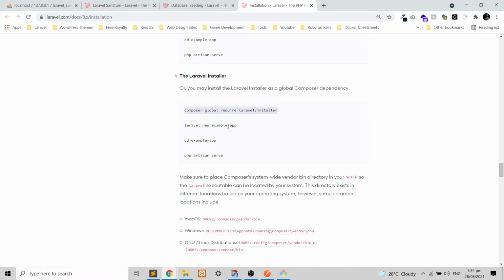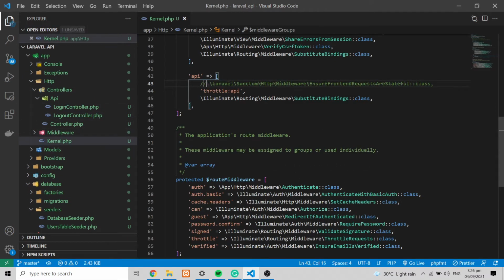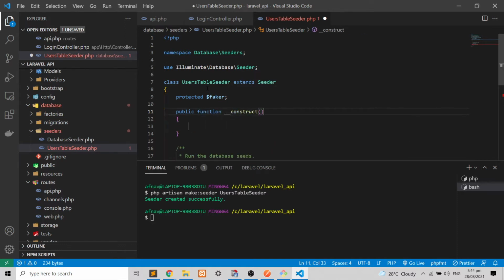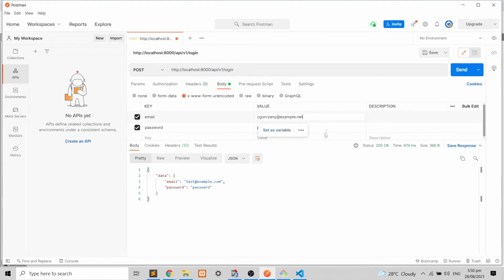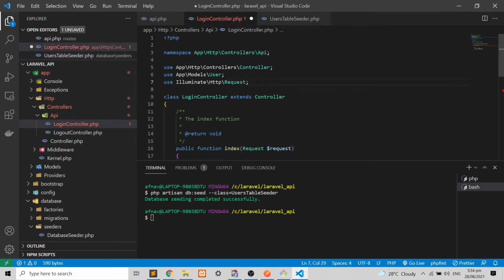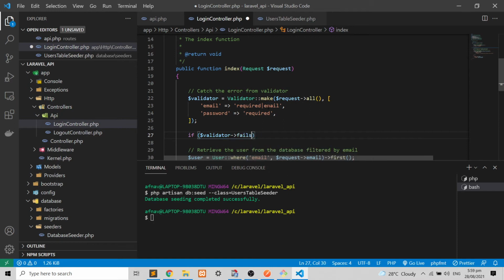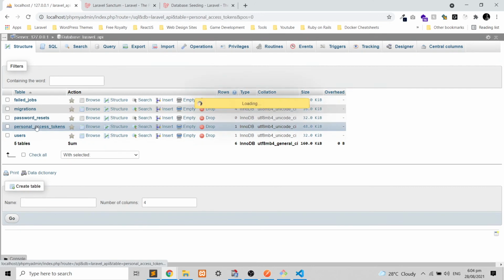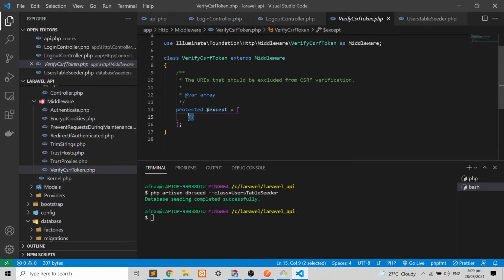Rest API Laravel Sanctum & Single Page Applications part2 (Laravel Sanctum setup, Login, Logout)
In this Laravel API Tutorial video, we are going to activate Laravel Sanctum in our Laravel 8 Project, and create the Login & Logout endpoints. Laravel Sanctum provides an easy to implement authentication system for single page applications and mobile applications. You can easily implement token based user authentication using Laravel Sanctum. You can follow this Laravel API Tutorial video as a starting project for your Rest API projects. This Laravel API Tutorial video will assist you in making your first Rest API.

Using Laravel 8.54

Timeline:
2:21 -  Install the Laravel Installer
2:50 -  Create a new Laravel application
3:43 - Install Laravel Sanctum via Composer
4:04 - Publish the configuration and migration files of Laravel Sanctum
4:27 - Run the database migrations
4:50 - Create the Login and Logout Controllers
5:48 - Add the Login endpoint in the app/routes/api.php
7:53 - Start building the Logic for the Login endpoint
8:36 - Create a database seeder for the users
11:55 - Run the database seeder for the users
13:19 - Retrieve the user info based on the given data from the request body
15:03 - Create the password validation logic
18:40 - Create a simple validation logic for the email and password field
21:47 - Create an access token for the fully authenticated user
24:08 - Create the logic for the Logout endpoint
25:28  - Create a route group that has an auth:sanctum middleware
25:53 - Create the logout endpoint in the app/routes/api.php
27:12 - Exclude the API URLs from CRSF Token Checking